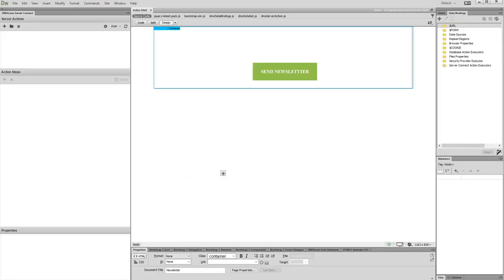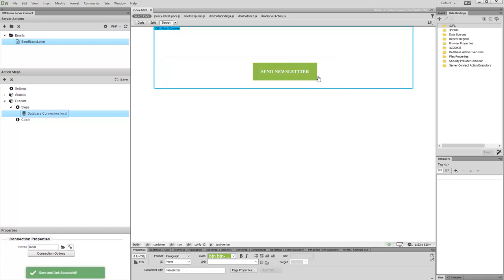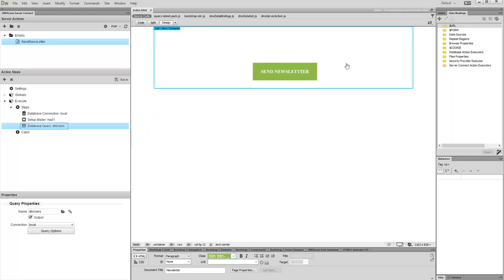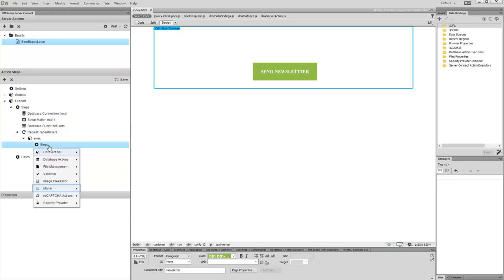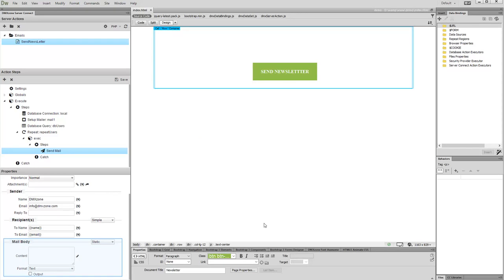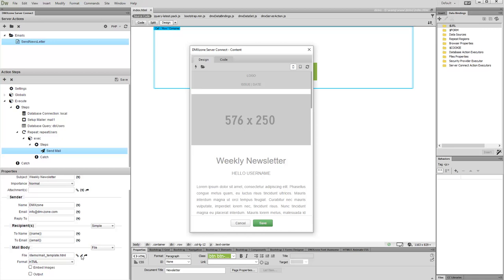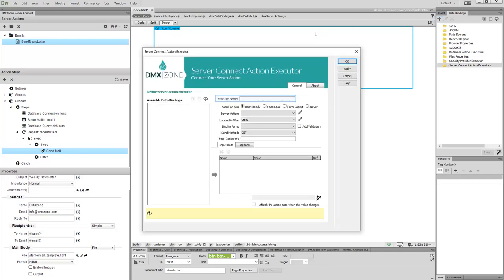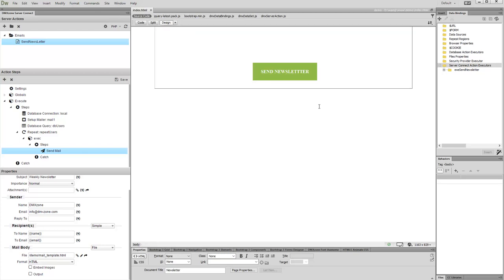Sending Personalized Emails to Multiple Recipients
With this movie we will show you how to send personalized Emails to multiple recipients, coming from a database query, using DMXzone Mailer.